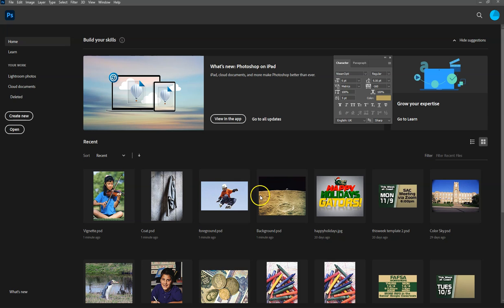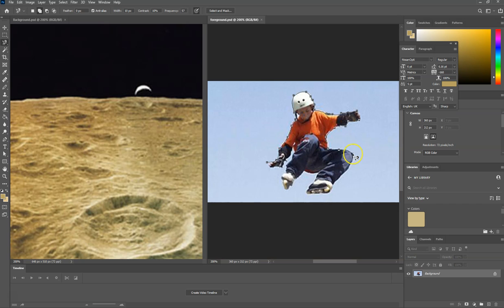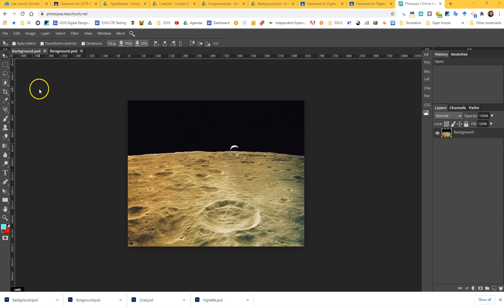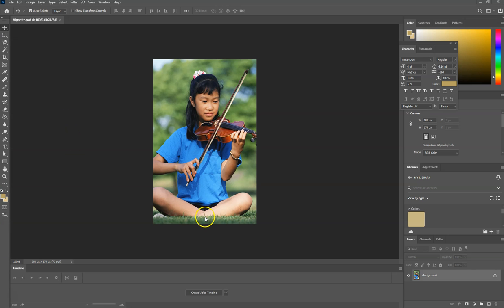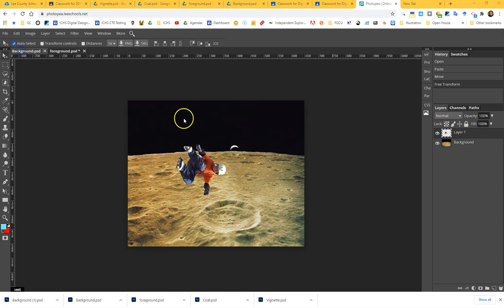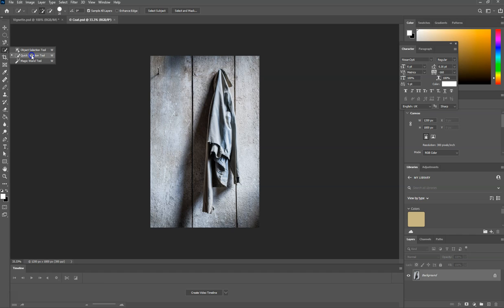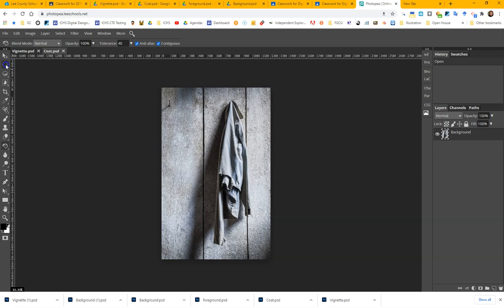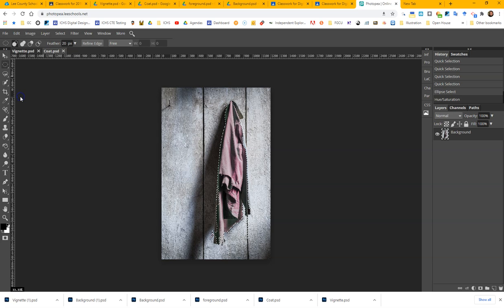PS Activity 3